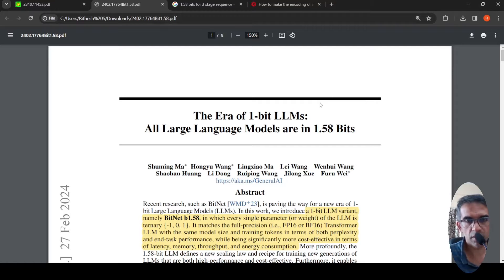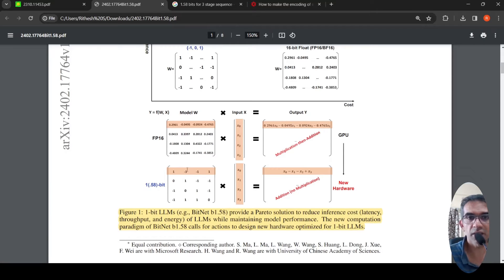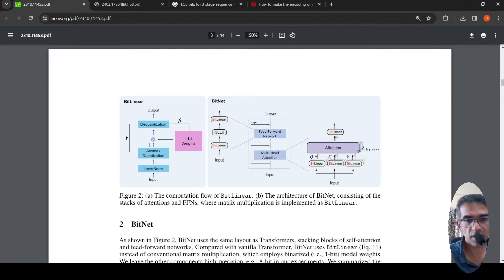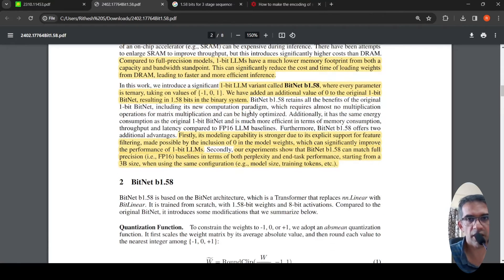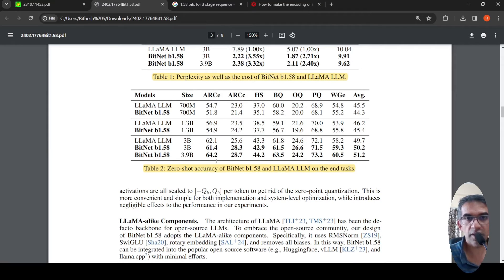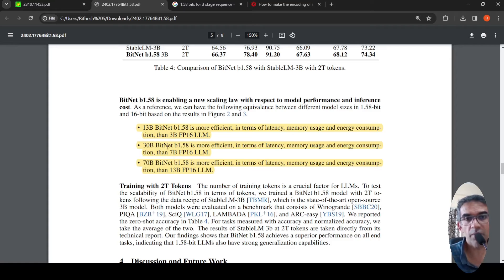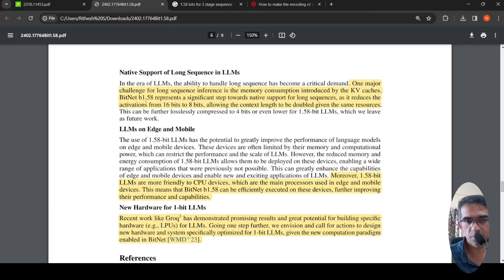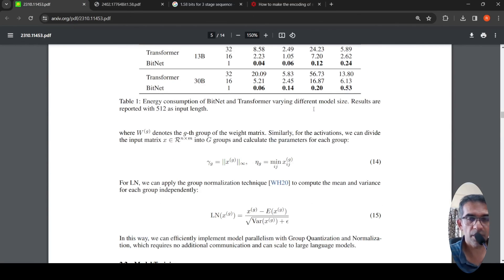The Era of 1-bit LLMs BitNet b1.58 No Floating point operations for LLM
Recent research, such as BitNet [WMD+23], is paving the way for a new era of 1- bit Large Language Models (LLMs). In this work, we introduce a 1-bit LLM variant, namely BitNet b1.58, in which every single parameter (or weight) of the LLM is ternary {-1, 0, 1}. It matches the full-precision (i.e., FP16 or BF16) Transformer LLM with the same model size and training tokens in terms of both perplexity and end-task performance, while being significantly more cost-effective in terms of latency, memory, throughput, and energy consumption. More profoundly, the 1.58-bit LLM defines a new scaling law and recipe for training new generations of LLMs that are both high-performance and cost-effective. Furthermore, it enables a new computation paradigm and opens the door for designing specific hardware optimized for 1-bit LLMs.